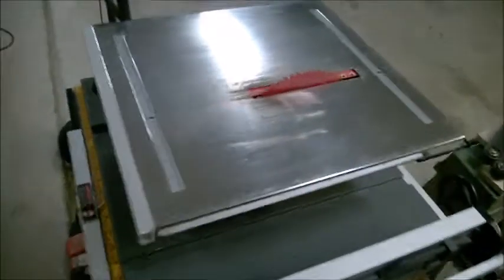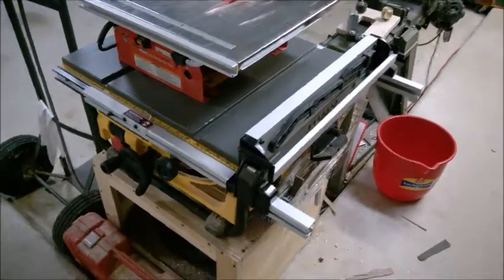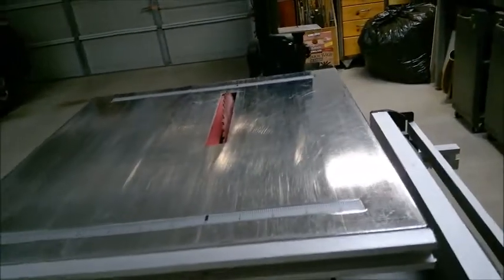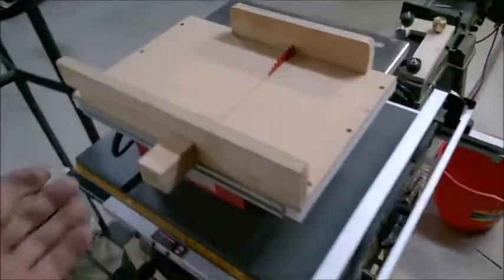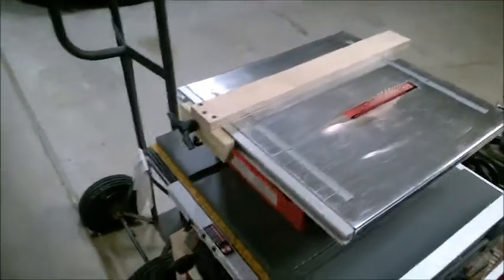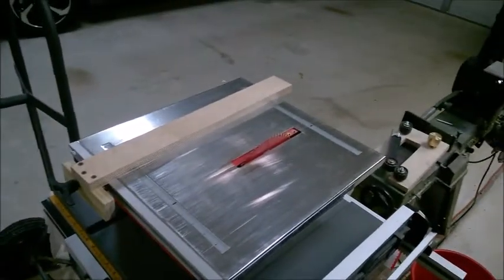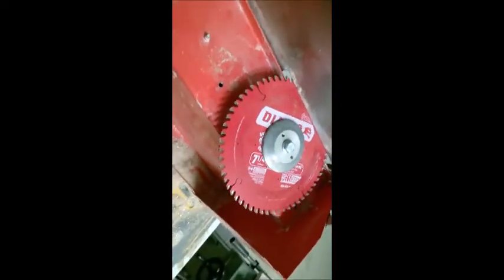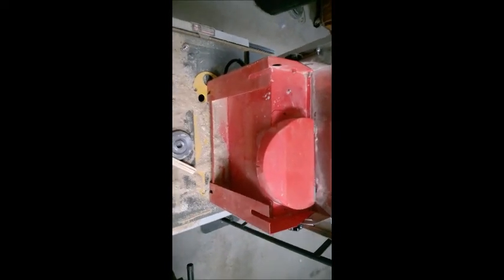HarborFreightSaw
This little table saw started life as a Harbor Freight wet tile cutting saw with a 7" diamond coated blade.  The arbor flange that came with it fits a saw blade with a 1" center hold.  I converted this to a small, precision, wood cutting table saw by making a new arbor flange to fit a saw blade with a 5/8" hole.  This is a direct drive saw and the motor shaft is 14mm diameter or about 5.5".  I made the new adapter on my metal lathe but it may be possible to fabricate an adapter with simpler tools.

Warning:  This saw was originally designed and built to cut ceramic tile with a diamond coated blade.  While it appears to be suitable for converting to a wood cutting saw, I make no warranty or guarantee that it is suited or even safe for cutting wood.  Anyone making a similar conversion assumes full responsibility for any injury or consequence resulting from said conversion.